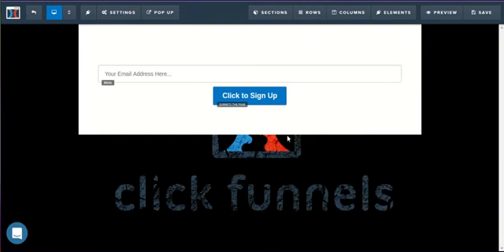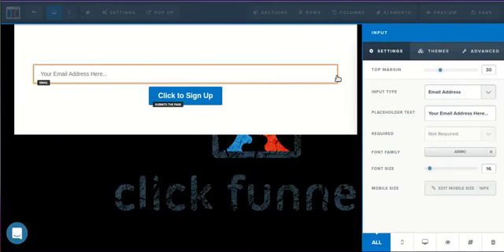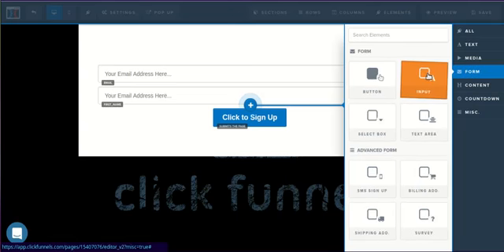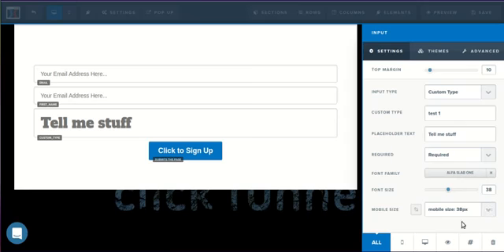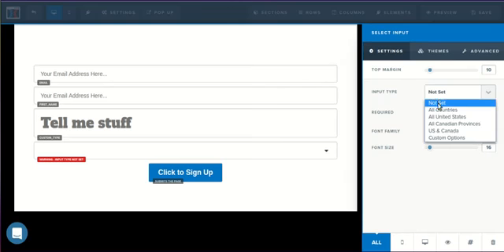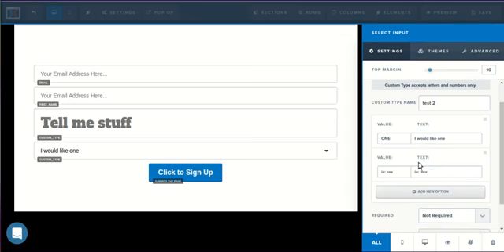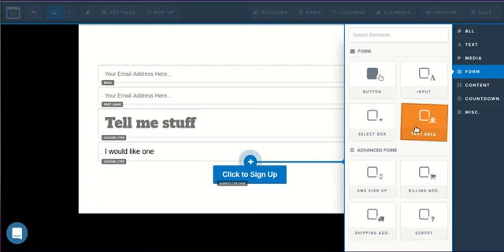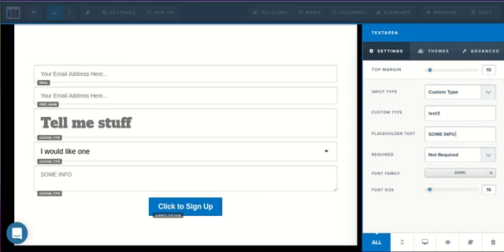ClickFunnels Page Editor Add Additional Fields to Optin Forms